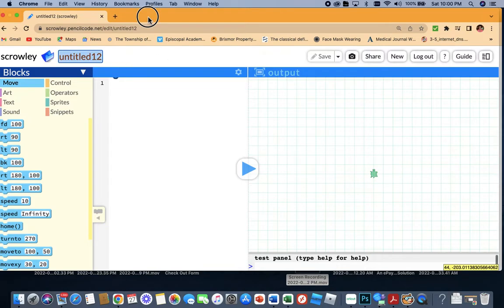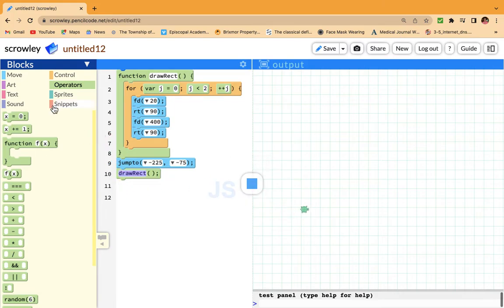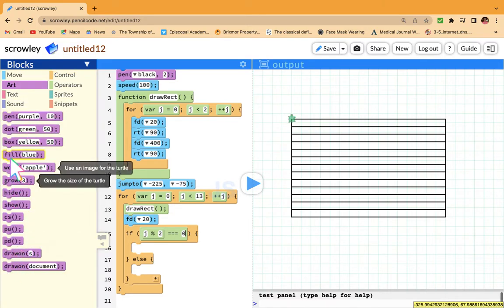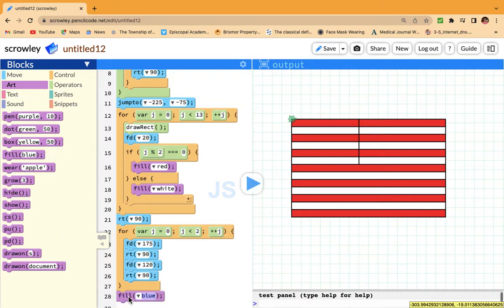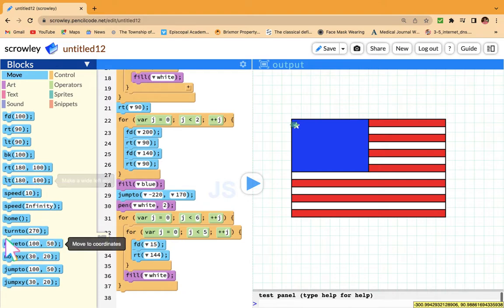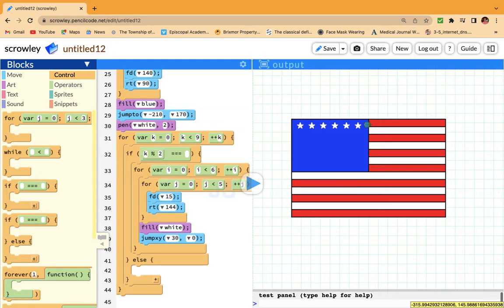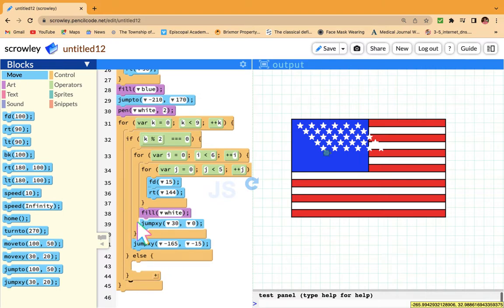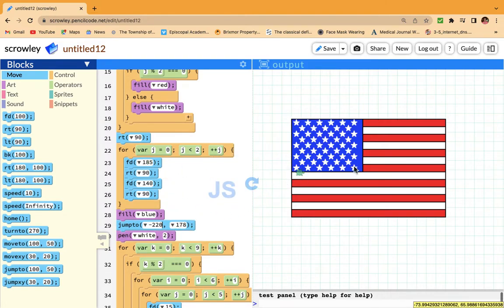American Flag in PencilCode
This video uses the javascript blocks in Pencilcode to draw an American Flag.